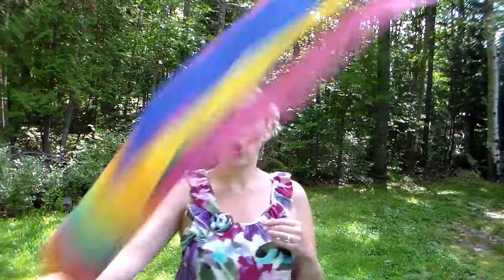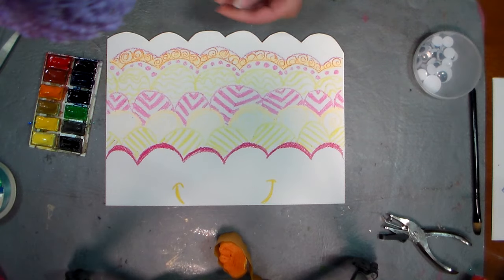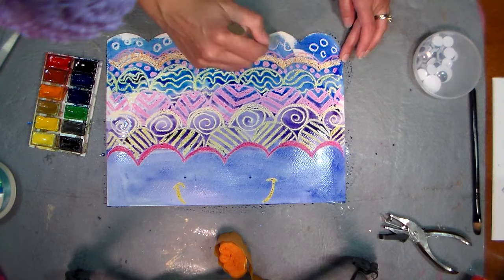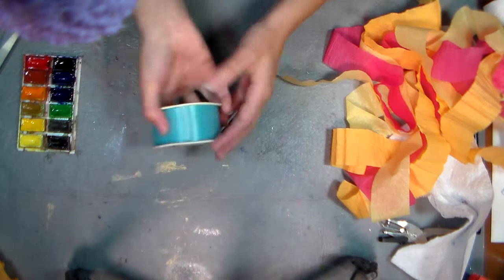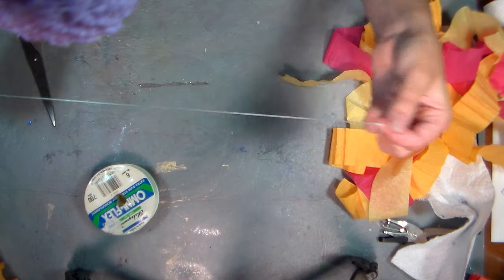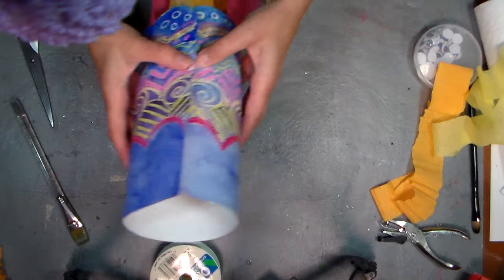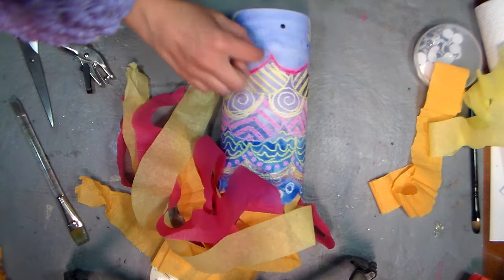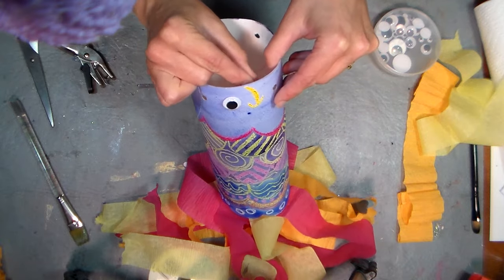DIY Fish Windsock Decoration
Today we are making a fish windsock!

This craft is great for kids and it is inexpensive so perfect for classrooms!

You will need:
9"x12" watercolor paper or posterboard
crayons
watercolors/brush,water
fishing line or string
tacky glue or a hot glue gun
wiggle eyes

This craft will take bout 30 minutes